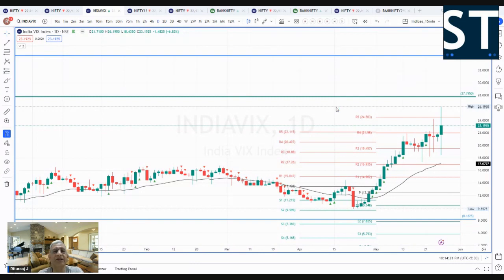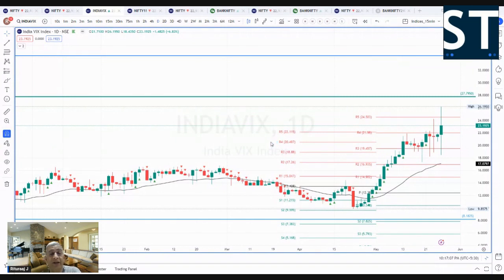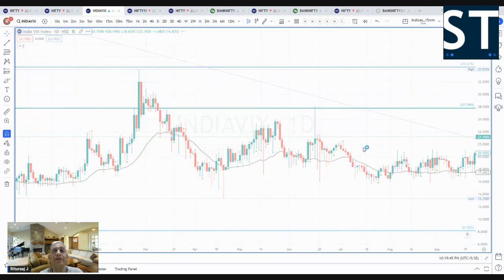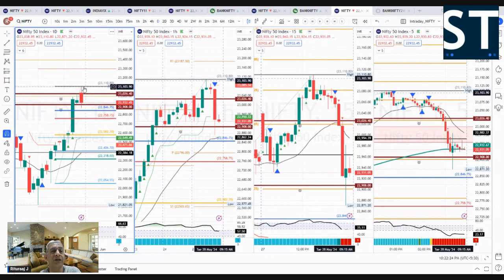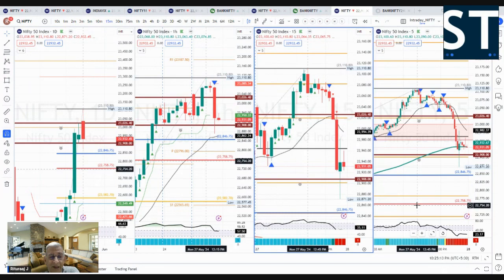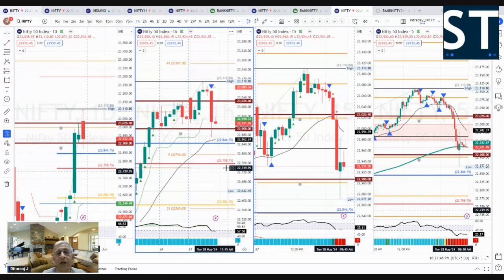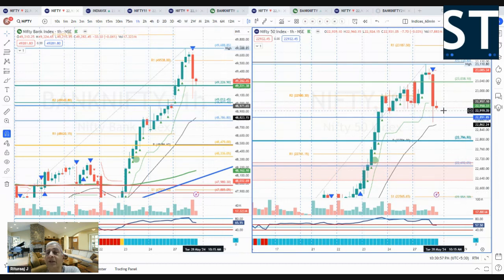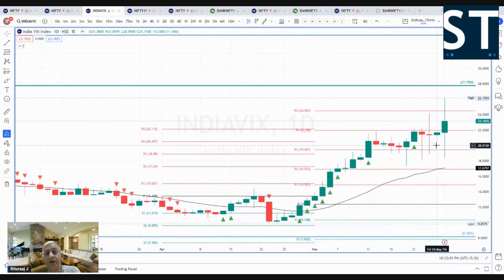Trade Plan Tue, 28-May-24 | Rituraaj J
Learn how to plan your trades even before the market opens!

Would you like to trade like this and create consistent returns for yourself? Follow me for more insights:

1. Are you Losing Money in Stock Markets?
2. Do you want to know how to earn money in stock market?
3. Would you like to know best strategies to make money for office goers?
4. Do you how few minutes a day with limited capital, you can create another income stream more than your job income?

If your answer to the above questions is YES, you are at the right place!

Identifying the Trend/ Direction Is the First Important Factor for a Trader to become Successful as the rest of his actions will be based on that. In order to understand the market sentiment, it is necessary that we analyze all the market-related information and process it simultaneously to arrive at a conclusion. Our training will enable you to identify trading opportunities.

With this information, you can catch the pulse of the market sentiment and amplify the probability of a trade going in a favorable direction. If you already have a fair understanding of the markets, even then this system would reinforce your confidence by providing a highly accurate data analysis that you can trust to build your position and manage your risk.